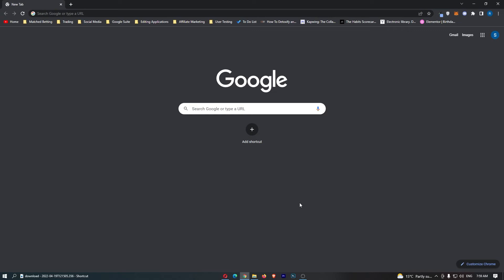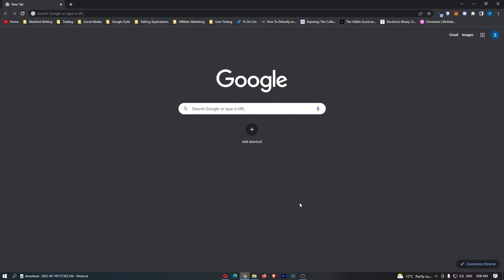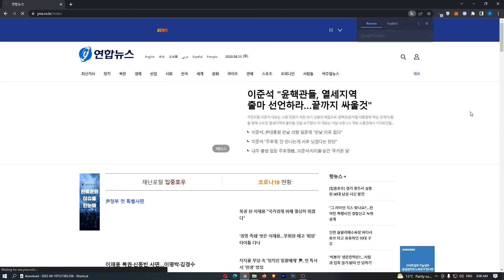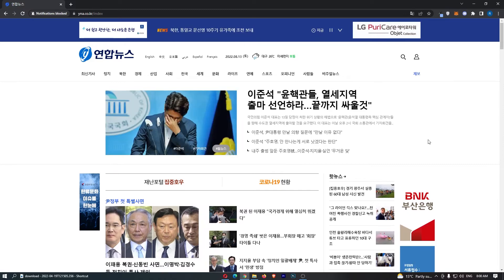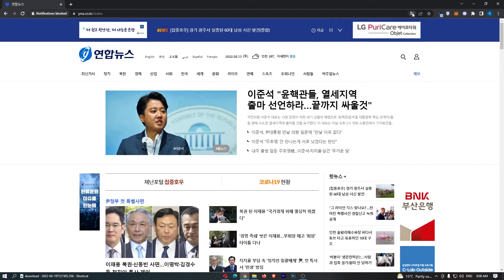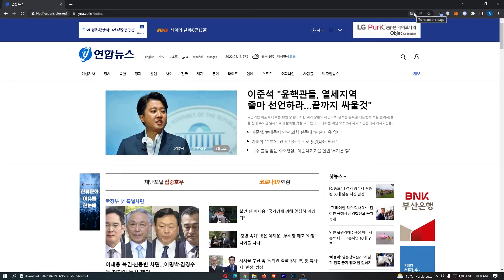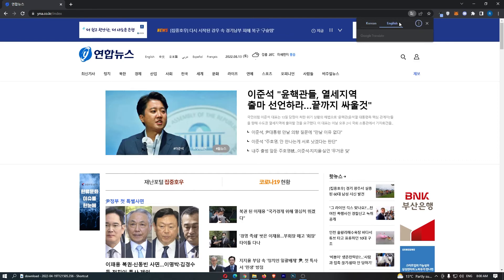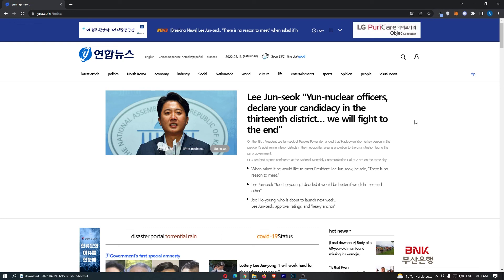How To Translate Web Page on Google Chrome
In this tutorial I will show you How To Translate Web Page on Google Chrome